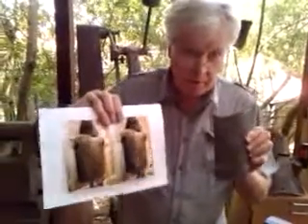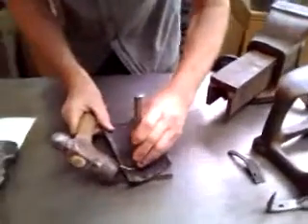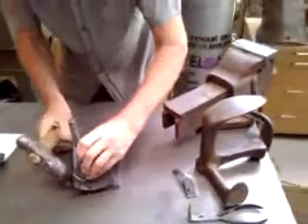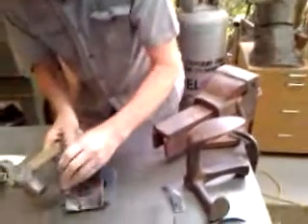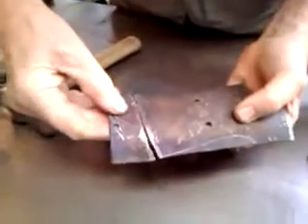Ned Kelly gang - Darren Sutton- Joe Byrne armour off-cut dispute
An alleged off-cut of Kelly gang - Joe Byrne's armour was found in a bush forge, by Beechworth local Darren Sutton in 2006. He claimed he found Byrne armour suit artefact just laying there amongst other debris from a bush blacksmiths forge near Beechworth Victoria.

The off cut fitted pretty well exactly a copy of Joe Byrne's armour on display at Benalla. All very convincingly, and at the time I offered to have his find tested after it had found to be NOT of the same metal composition as the original suit of armour recovered from the ruins of the Glenrowan Inn after it had been destroyed by fire in 1880. Mr Darren Sutton is determined to prove the metal testing on his find was flawed, and considering his find fits so perfectly to the suit on display at Benalla Museum.

Having offered to help Darren rectify his problem, I organised an independent metal test in 2006, but he did not take up my offer.
Please see Ned Kelly forum blog on the armour subject

I decided 'once and for all' to test Darren's off-cut by making a 1/3rd scale model plate, and cutting off a portion with a cold chisel and hammer exactly like the blacksmiths cut up iron plate to make the armour as they had no metal bandsaws or plasma cutters in those days. What this proves is that a chisel off cut has a great amount of shape distortion and in no way if left un adjusted, could match fit the original suit of armour. To this end, I doubt Darren's piece as legit, because the resulting fit angles are all wrong. Someone has manufactured this piece  to fit with seemingly convincing accuracy, but the fit angles are all wrong by my reckoning.